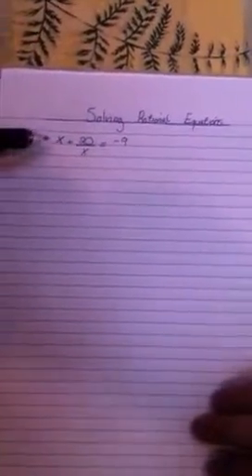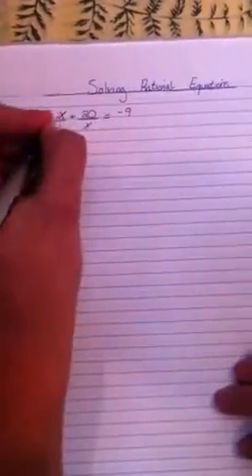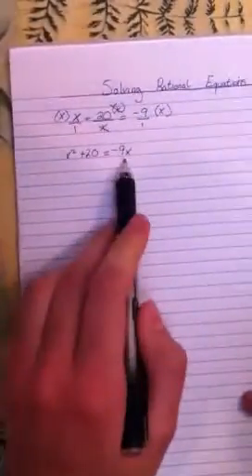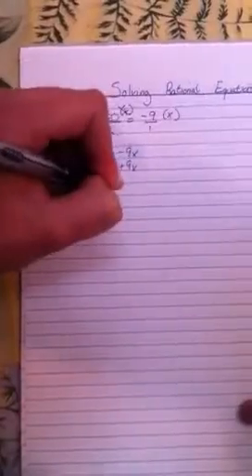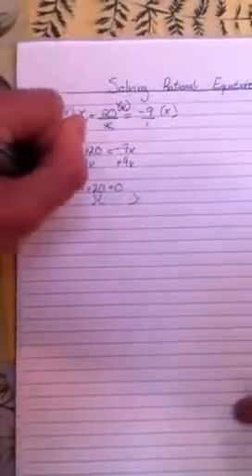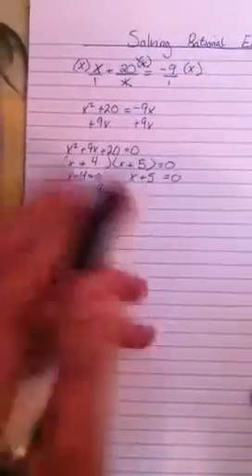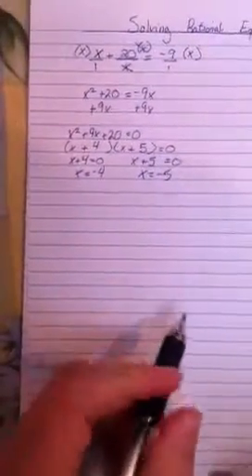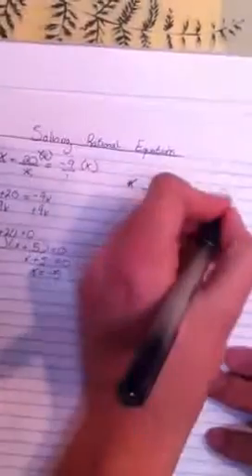How to solve a rational equation by factoring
Solve: x+20/x=-9